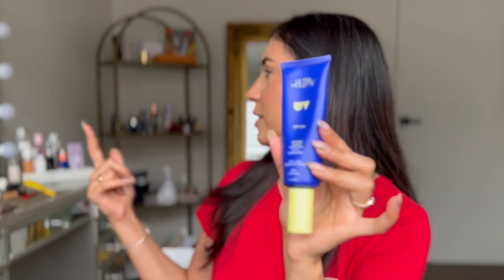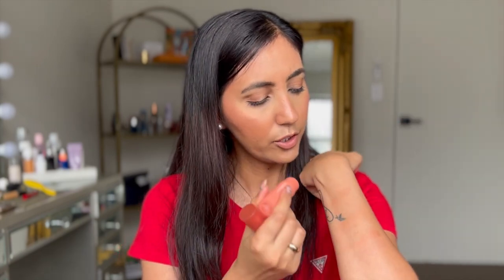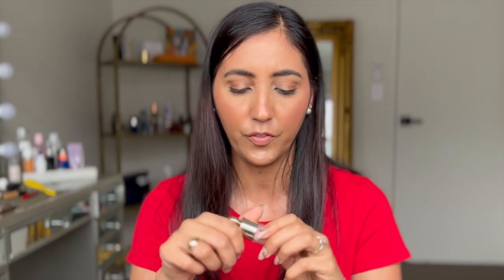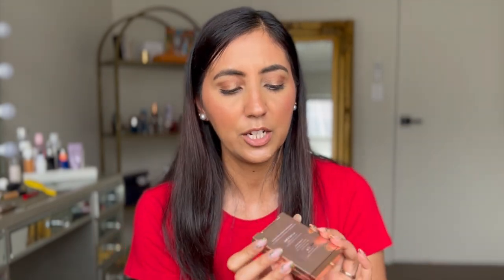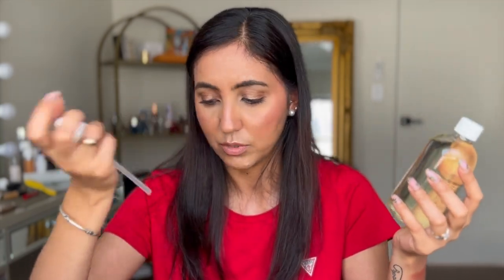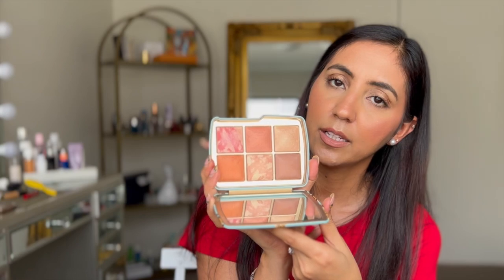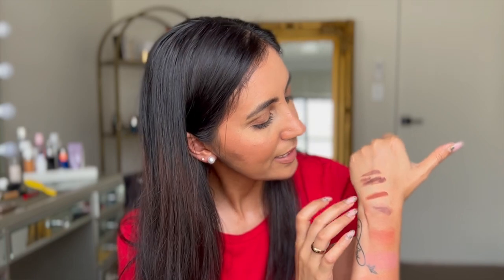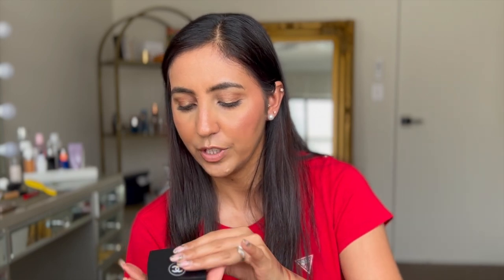Sephora, Mecca & Chanel Haul 2023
Hello my gorgeous, today m filming a Sephora, Chanel & Mecca maxima makeup haul. I hope you guys will like it. Wishing you all a very happy new year.

My Last Video;-
Products mentioned:
Sephora